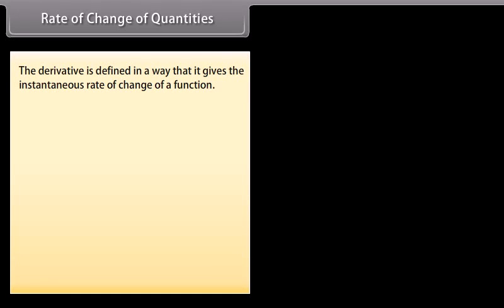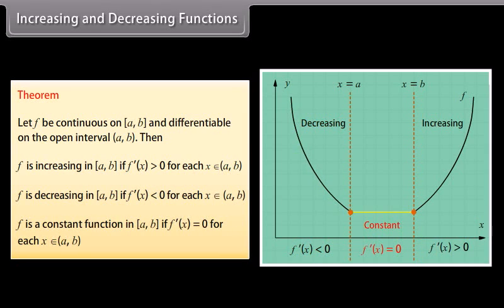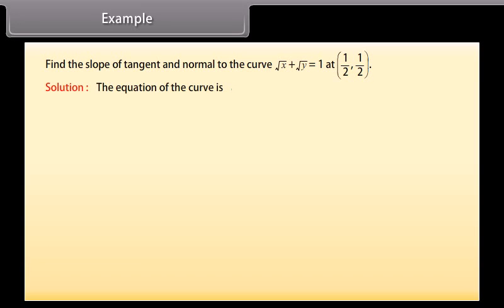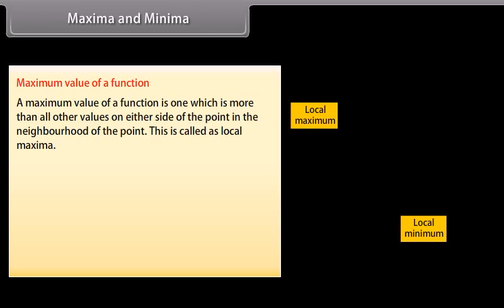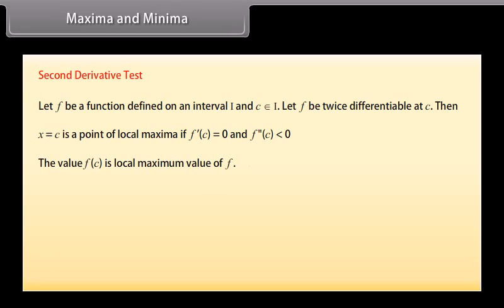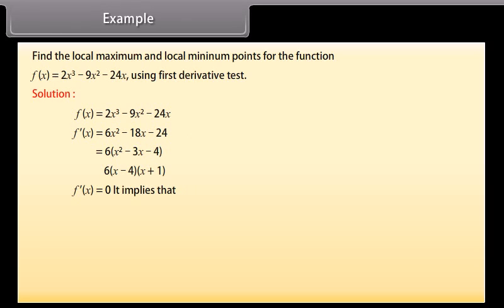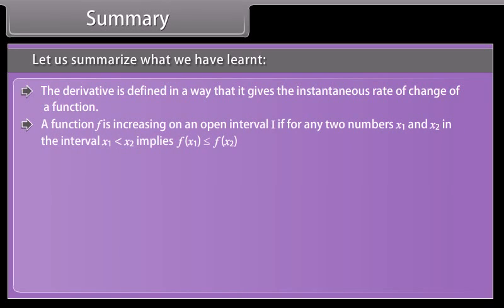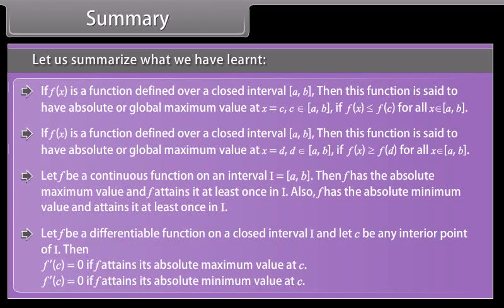Class 12, Mathematics, Application of Derivatives